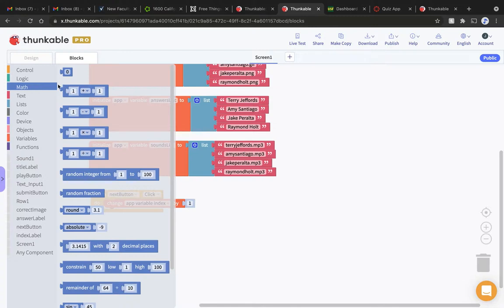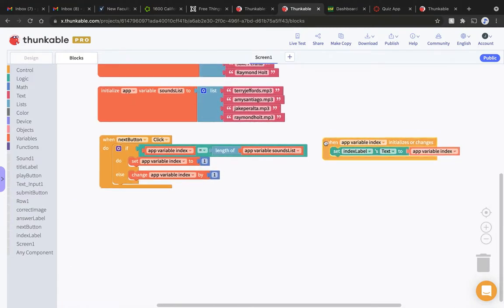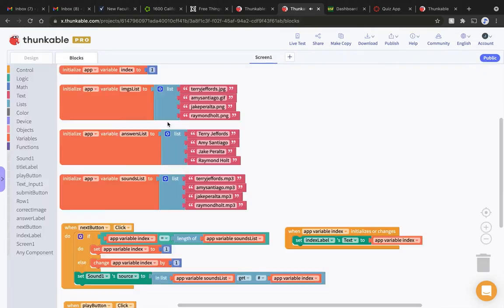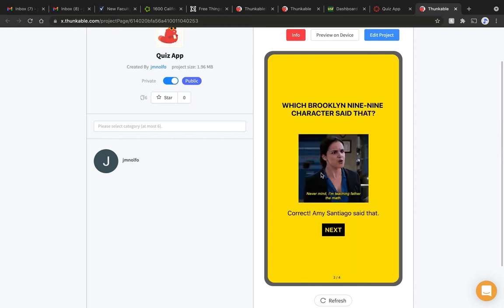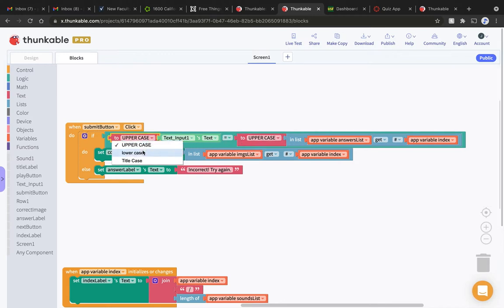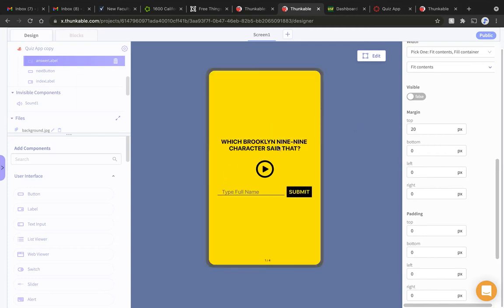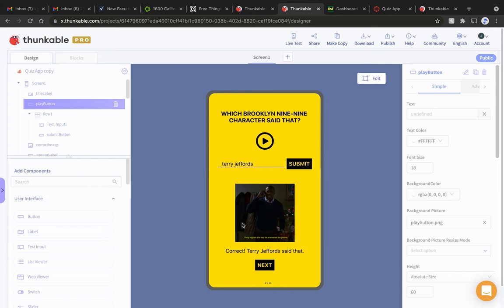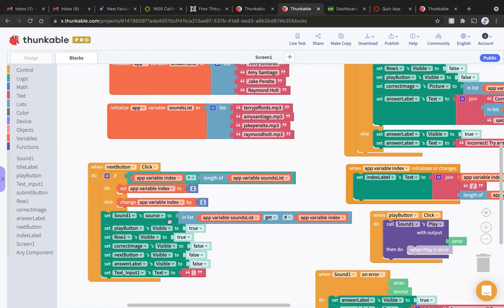CS 107 | Quiz App Tutorial